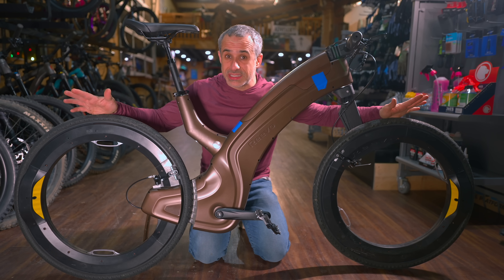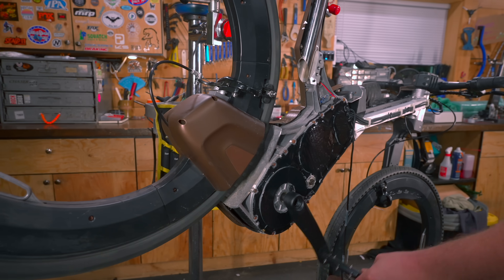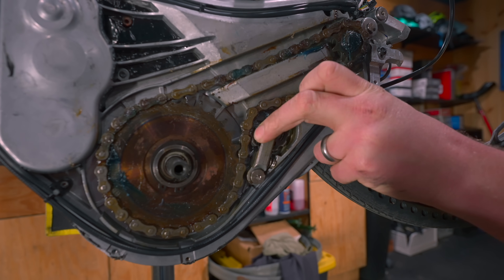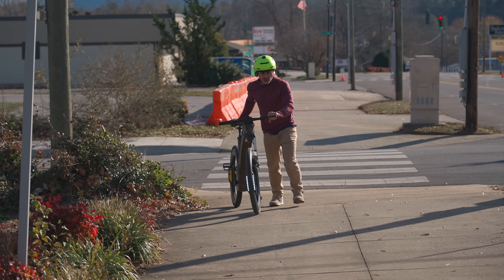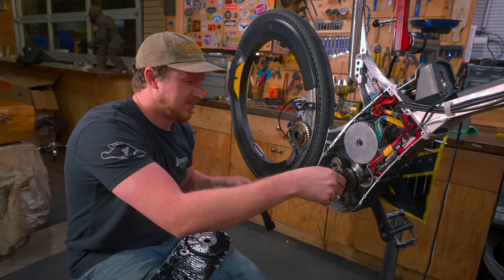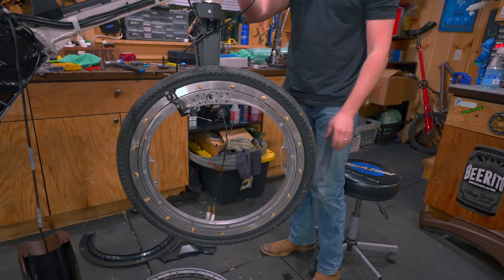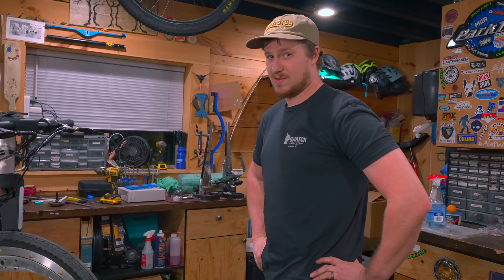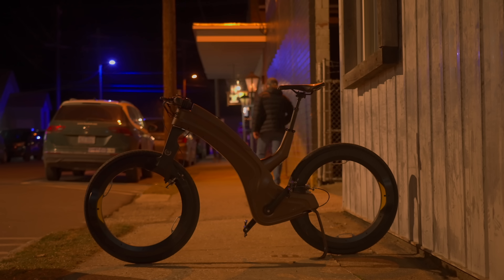What's Inside The World’s Worst eBike? Reevo Teardown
The Reevo hubless bicycle is absolutely insane, but what is going on inside it? We took it to a bike shop and took it apart to find out!

Thanks, @squatchbikes !